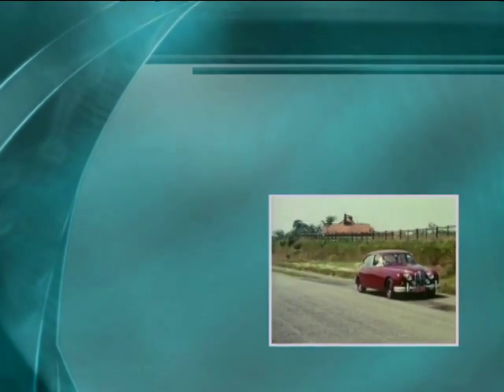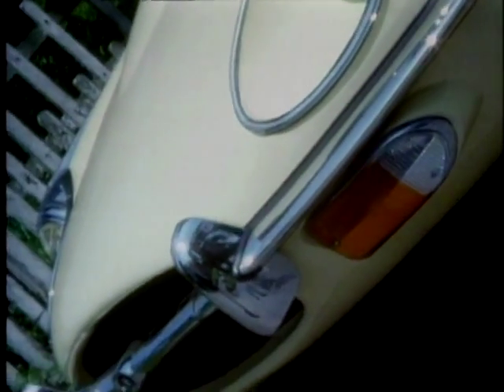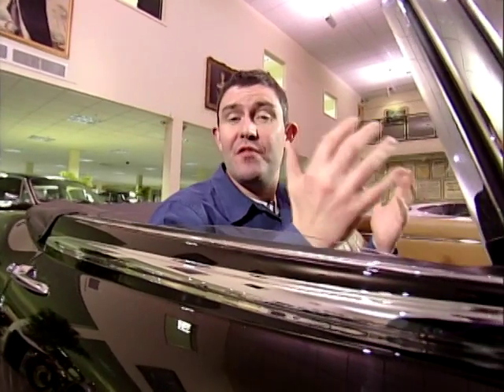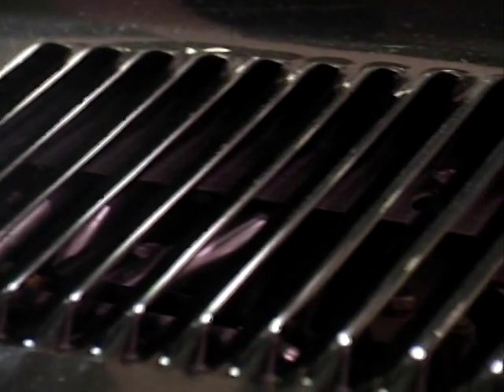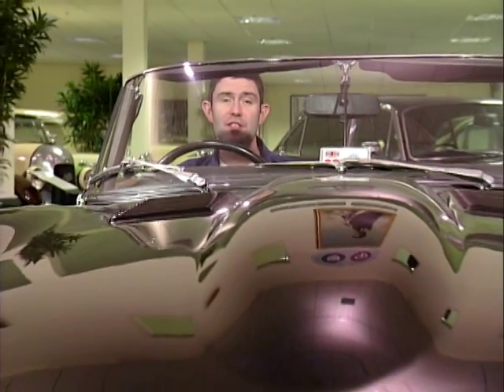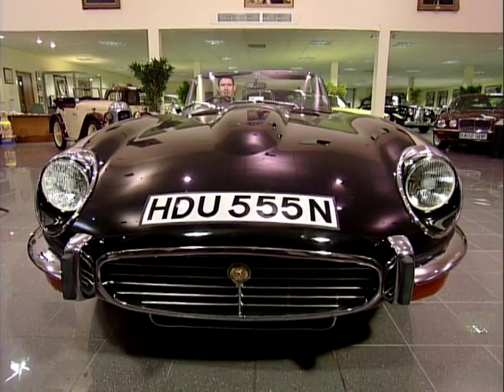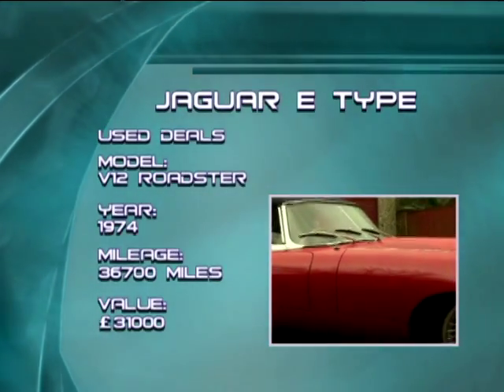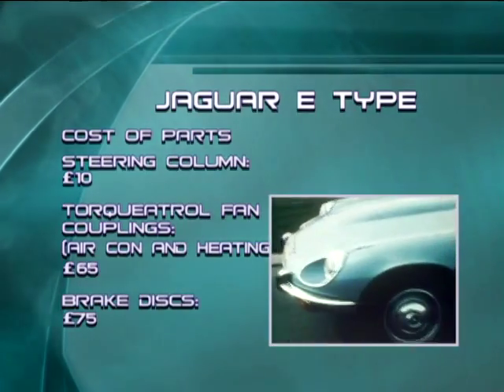A Brief History Of The Great British Jaguar Motor Car - Part 2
Brendan Coogan goes through the history of the great British Jaguar motor car, taking a look at some of it's earliest work in the form of side-cars, as well as some of the most iconic models, such as the Mark 2 and the E-Type.